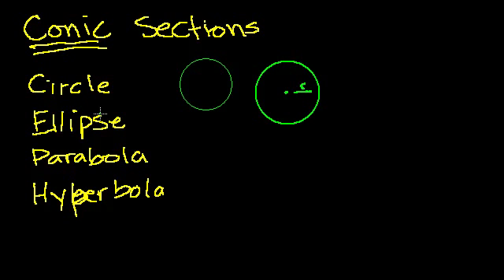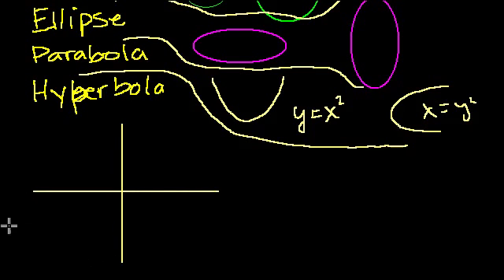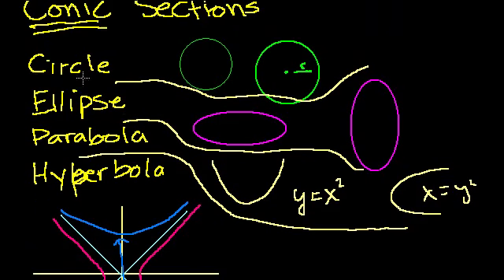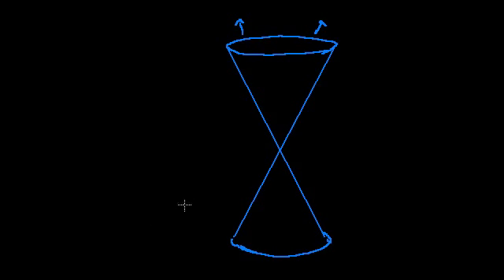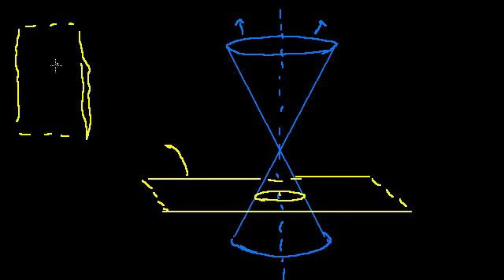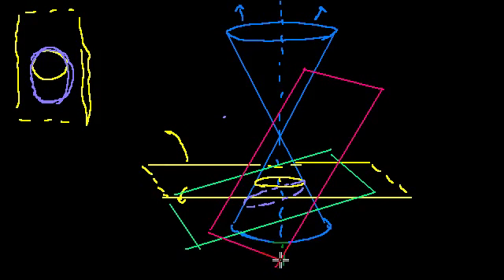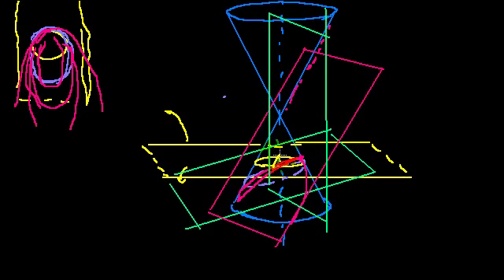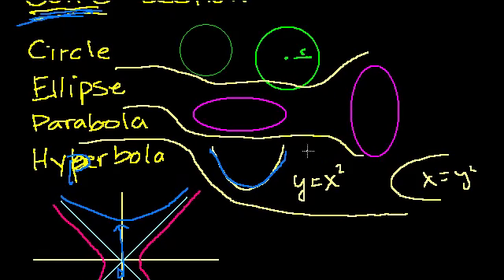049 Introduction to Conic Sections